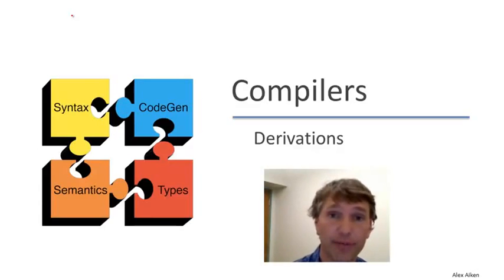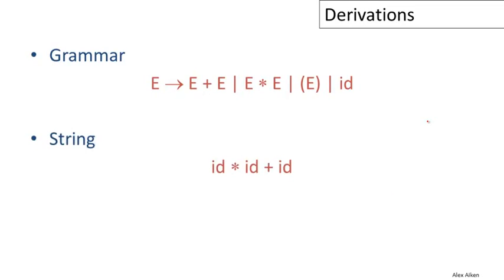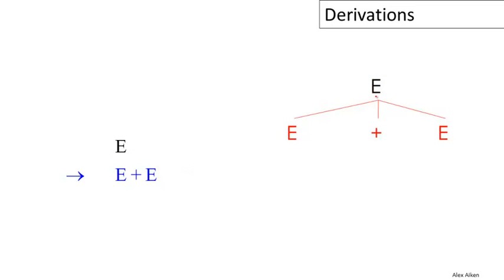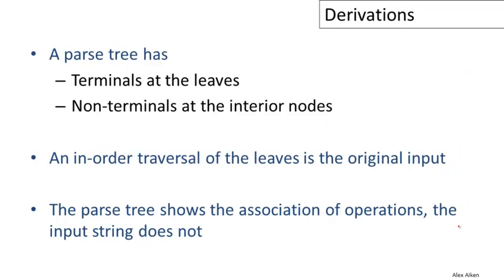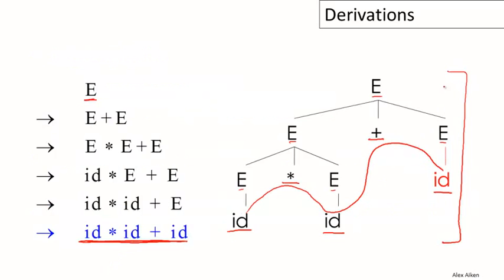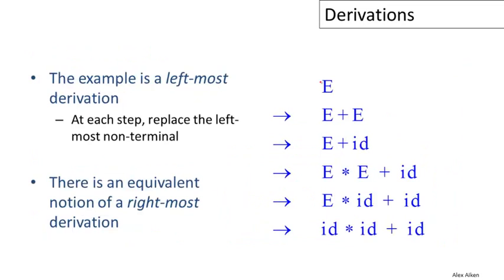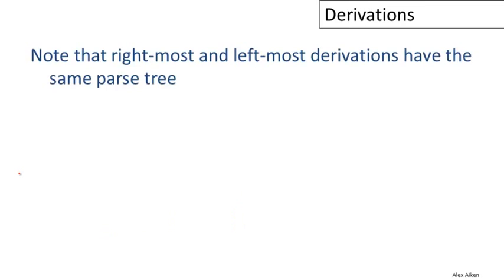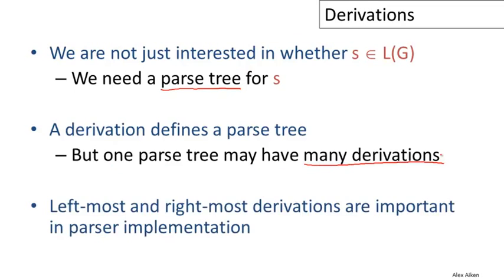5 3 05 03 Derivations 7m37s